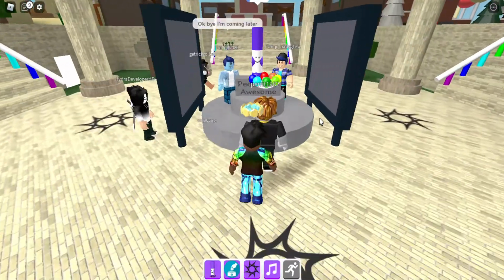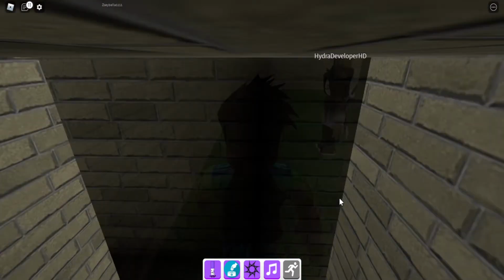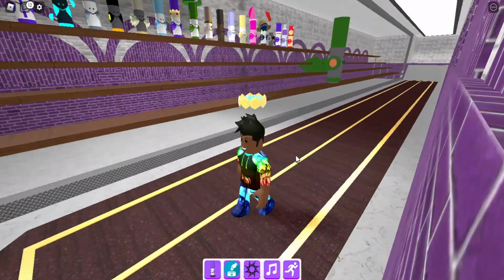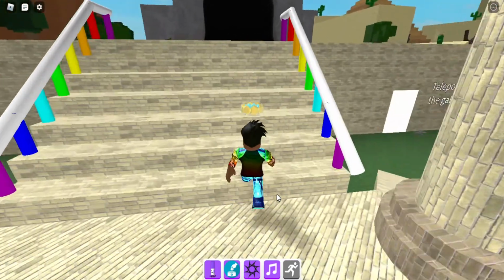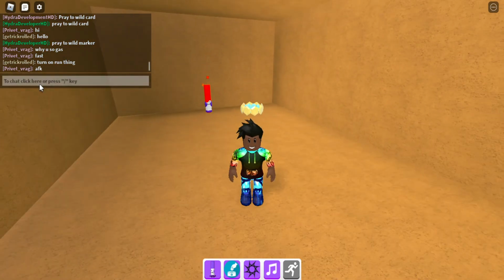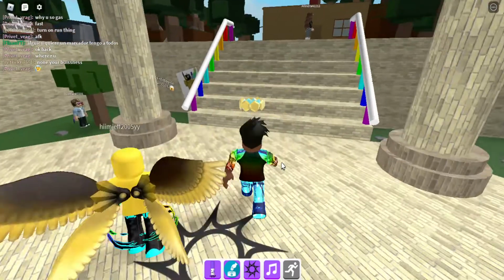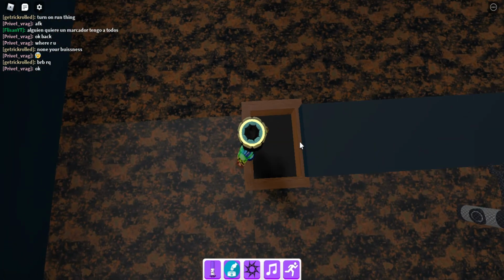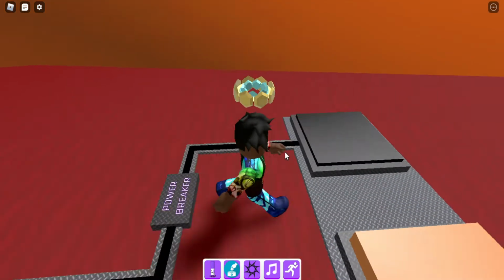Playing Find the Markers - Roblox